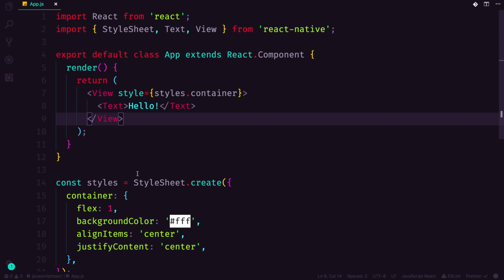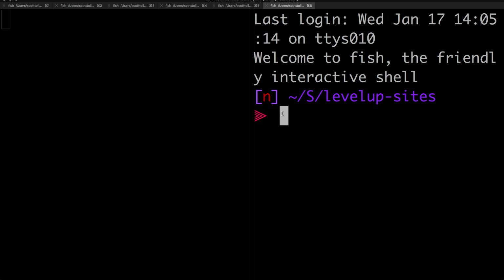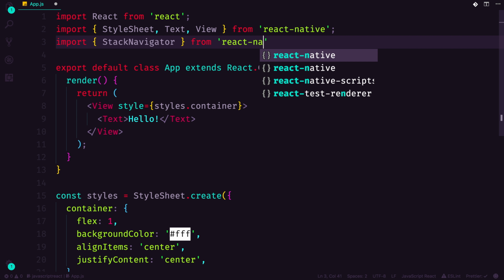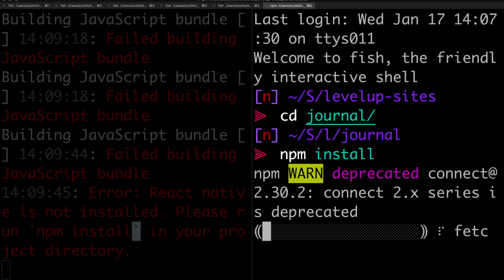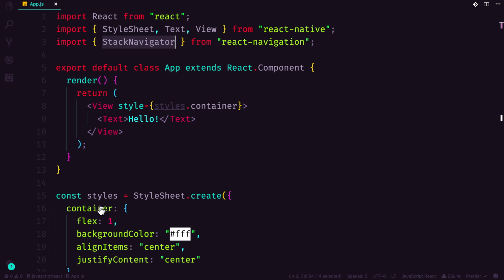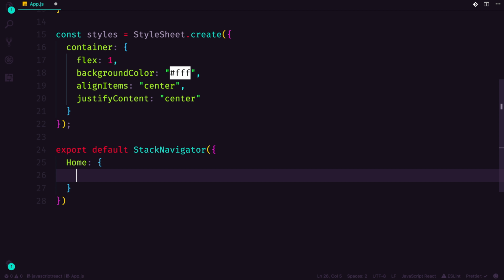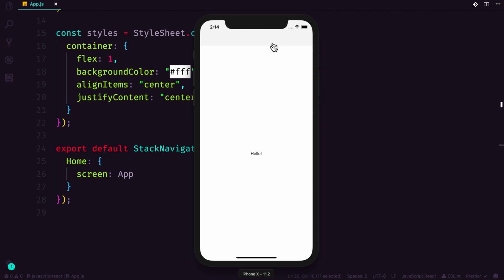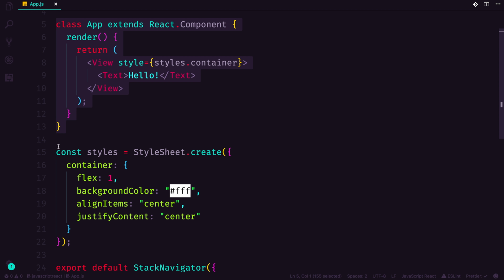#2 Stack Navigator - Level 2 React Native with GraphQL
In this series, I'll be teaching intermediate React Native with GraphQL and Apollo.

OR
Become a pro:

React Native lets you build mobile apps using only JavaScript. It uses the same design as React, letting you compose a rich mobile UI from declarative components.

With React Native, you don't build a "mobile web app", an "HTML5 app", or a "hybrid app". You build a real mobile app that's indistinguishable from an app built using Objective-C or Java. React Native uses the same fundamental UI building blocks as regular iOS and Android apps. You just put those building blocks together using JavaScript and React.